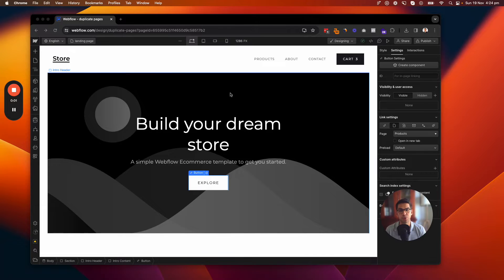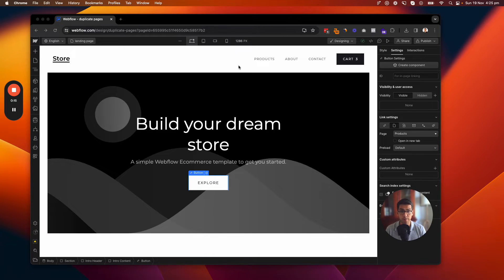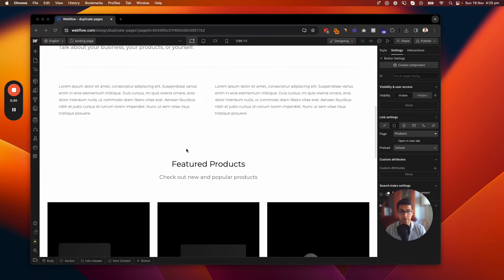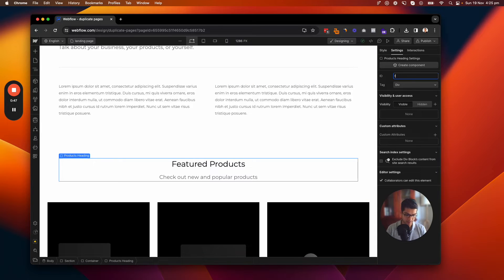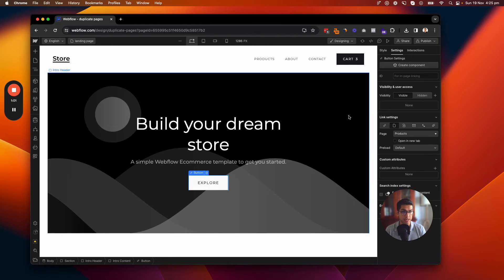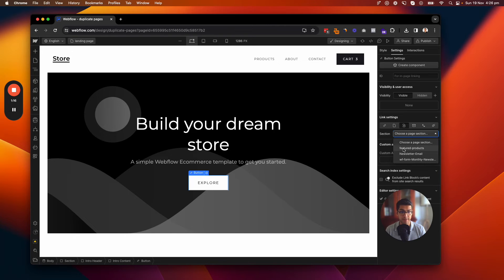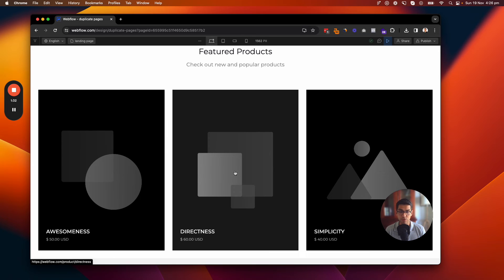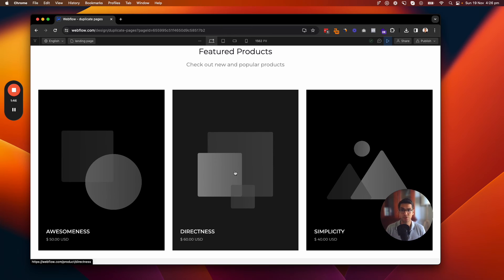How To Link To A Page Section In Webflow (2023 Tutorial)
Master the art of linking to specific sections on a page in Webflow with our concise and informative tutorial. Ideal for Webflow users of all levels, this video will walk you through the process of creating smooth, seamless navigation within your website.